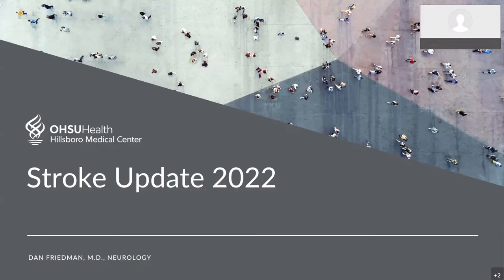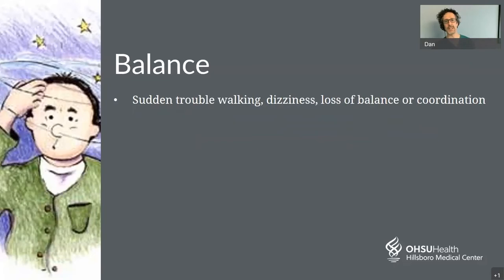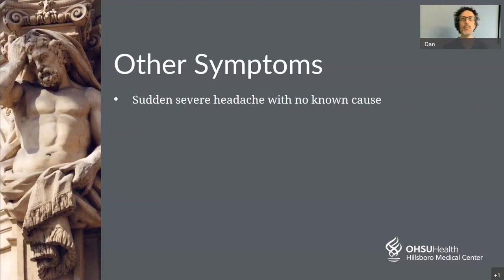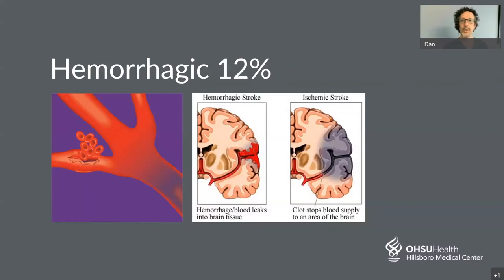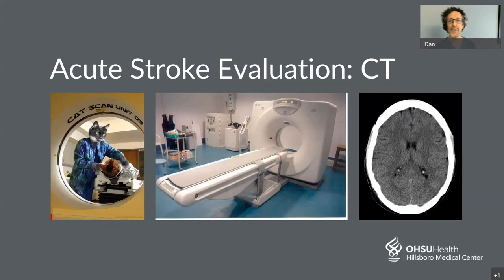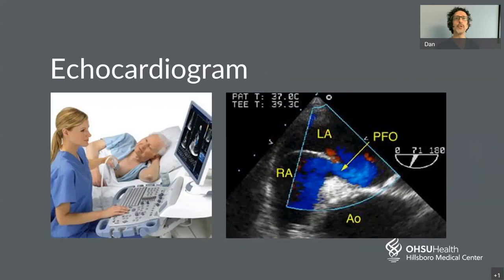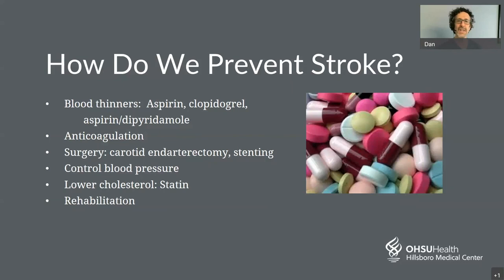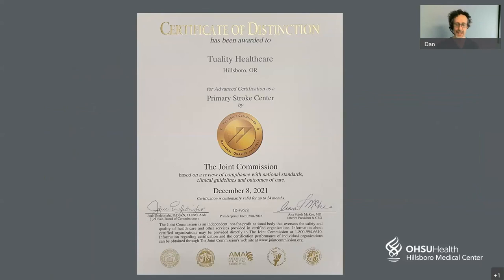Stroke Update 2022: Causes, Signs, Treatment and Recovery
Dan Friedman, M.D., neurologist and director of the Stroke Care Center at Hillsboro Medical Center, discusses causes and signs of stroke, latest treatments, rehabilitation and prevention.